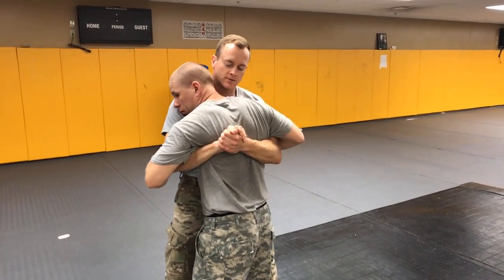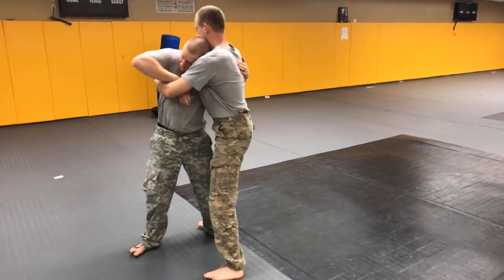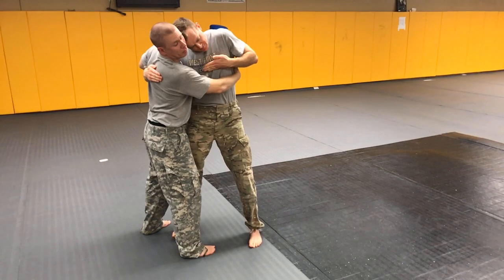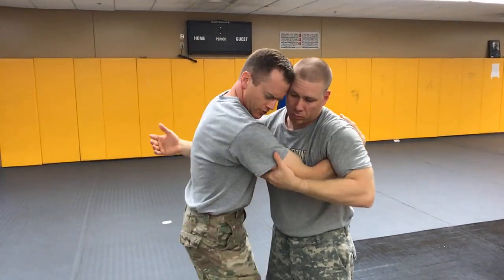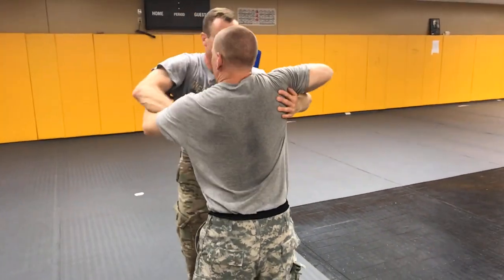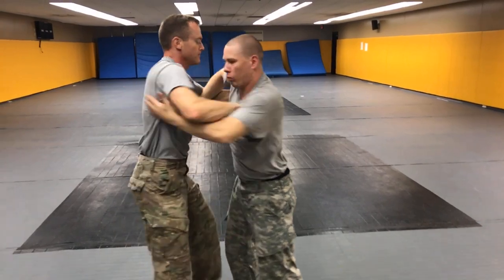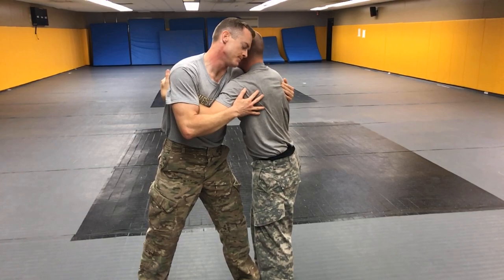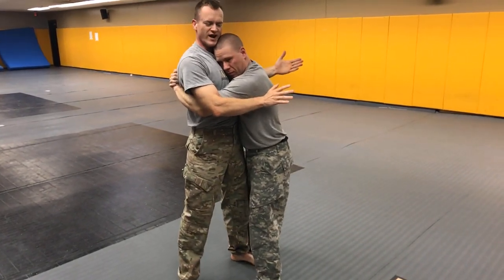50/50 Pummeling (5-72)